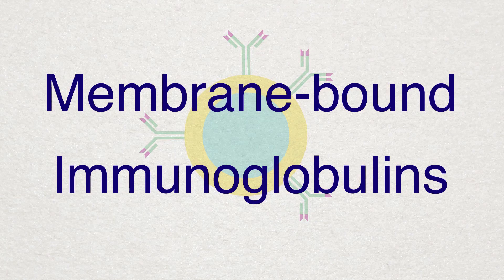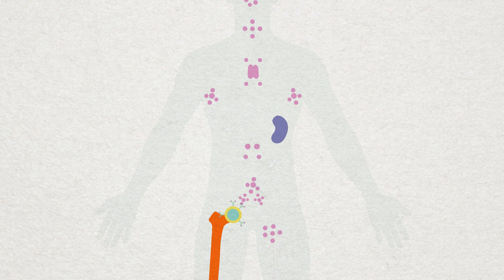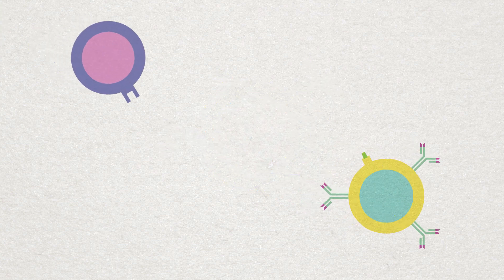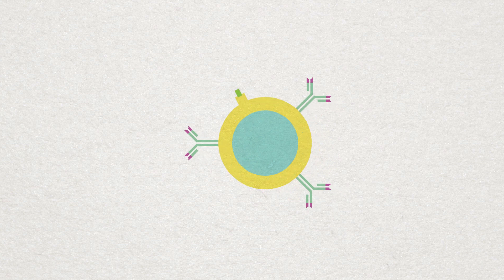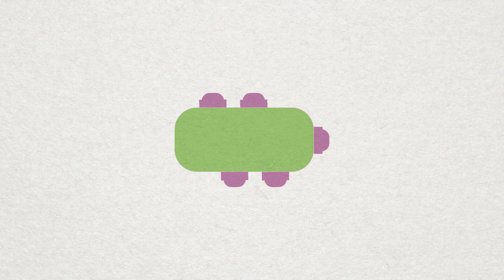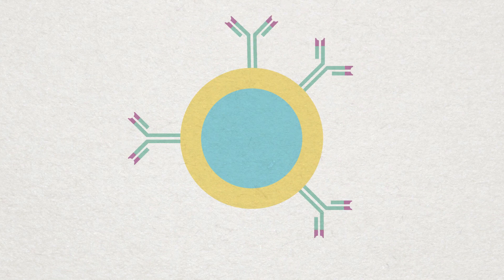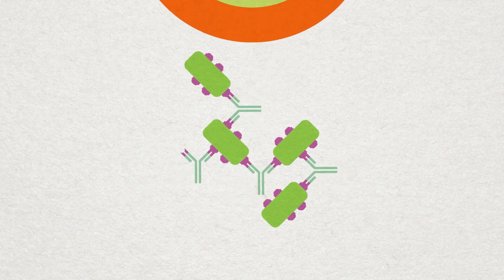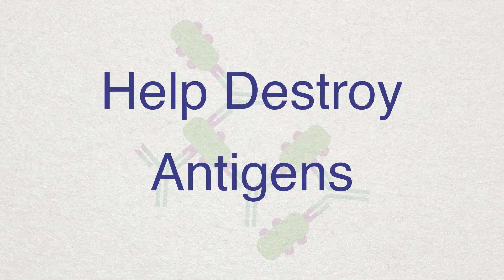B-cell, Plasma and Memory cell Animation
Simple B-cell and Adaptive Immunity Animation